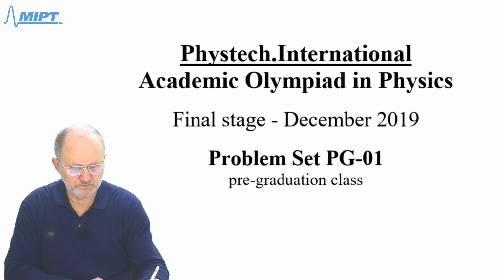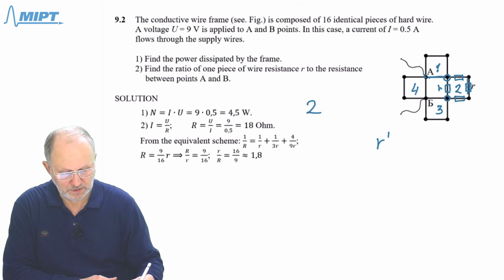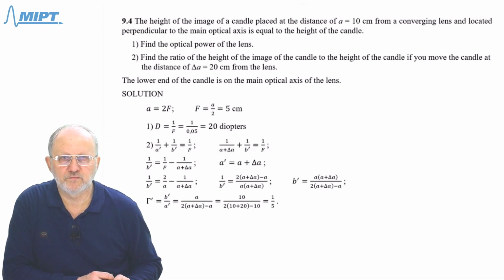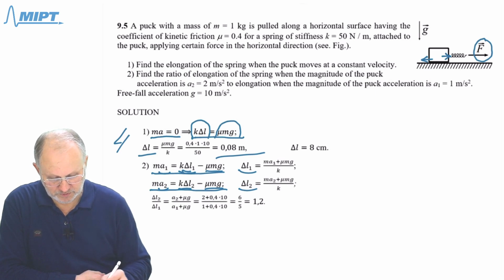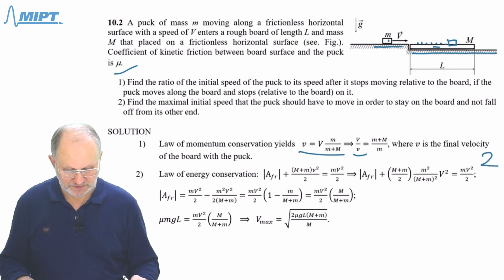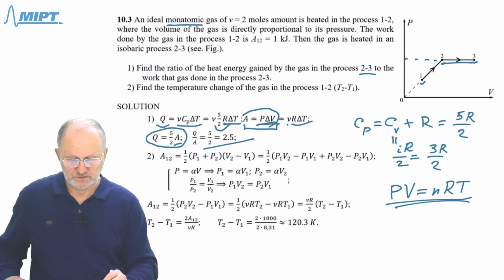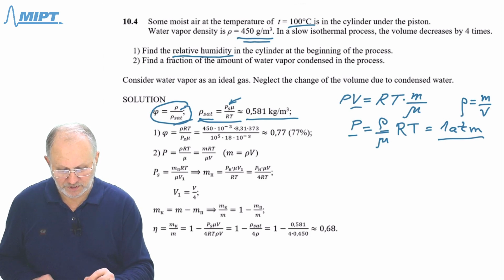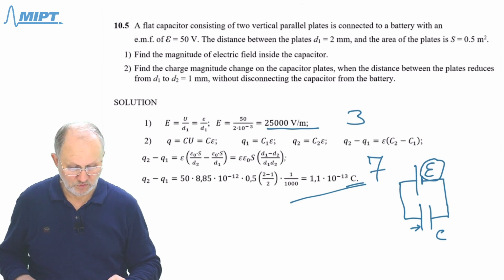MIPT-International. Physics. PG-01 PG-02